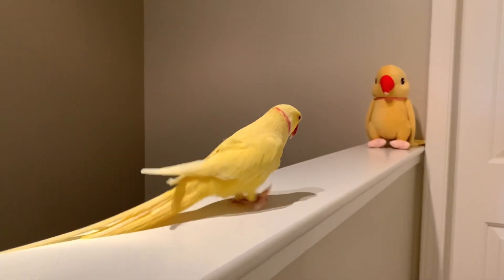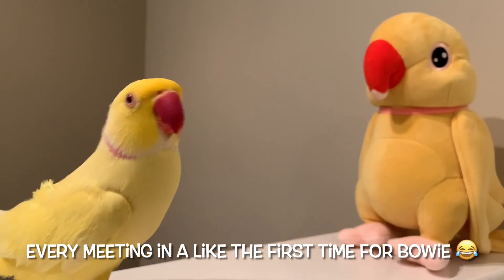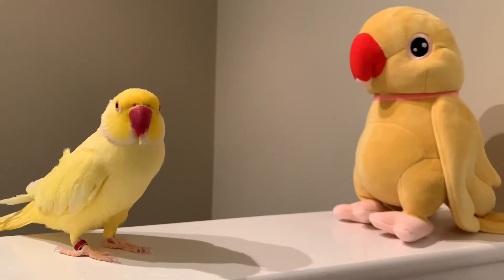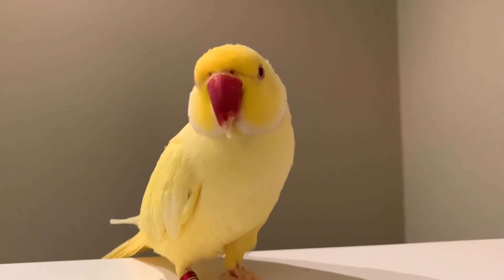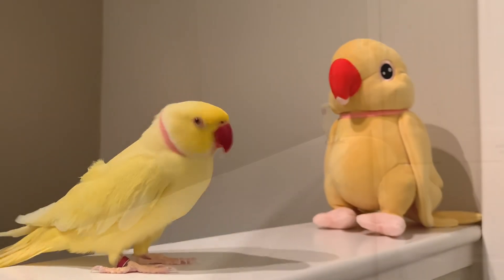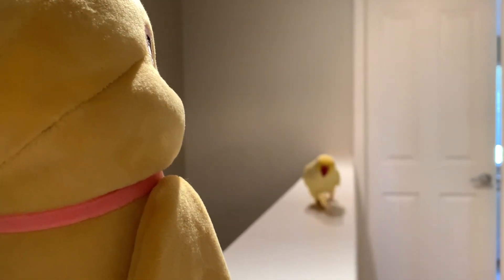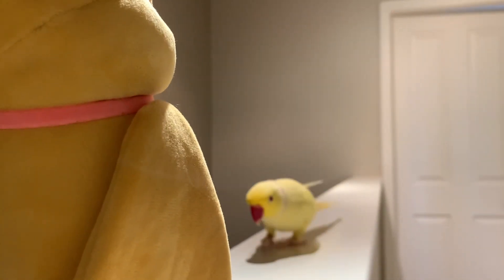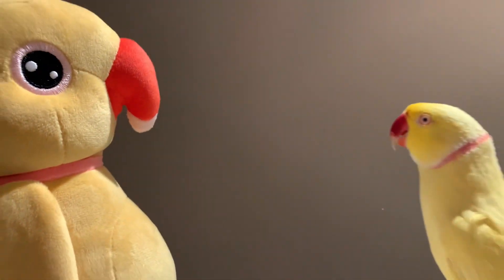Every Meeting Is Like The First Time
Everytime I bring the Plush out, Bowie gets so excited. If he sees it on the couch, or closeby he’ll fly to it 🥹😂
We’re at 83 pre-orders so far & we need 200 orders for the Bowie Plush to go into production. Help us reach our goal!